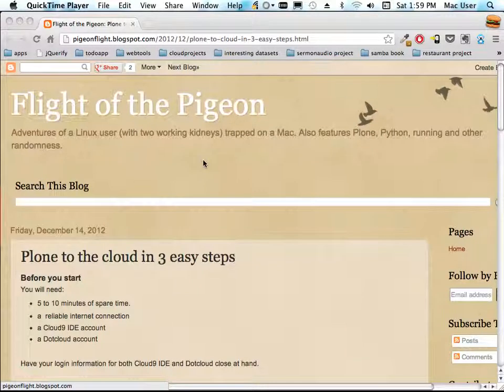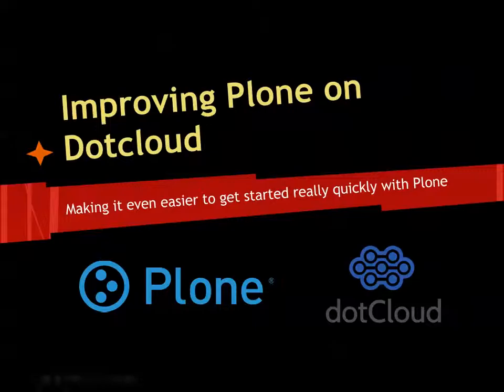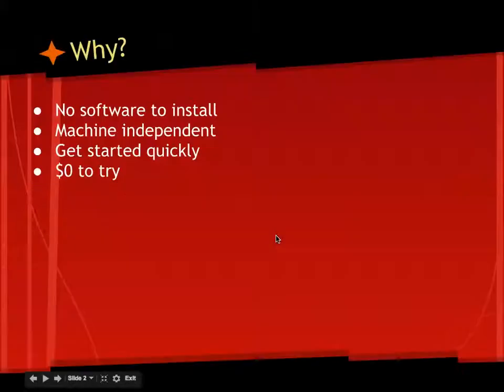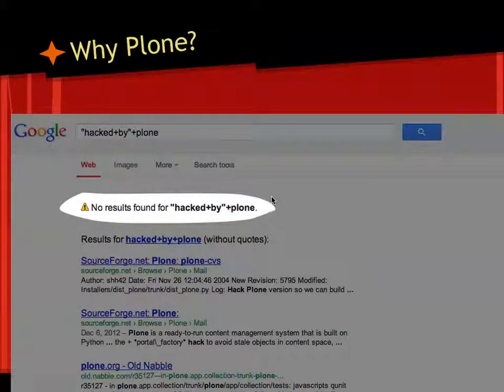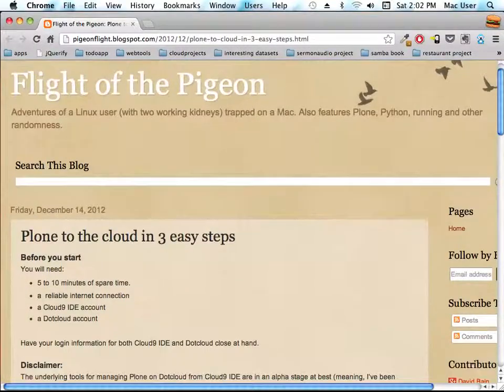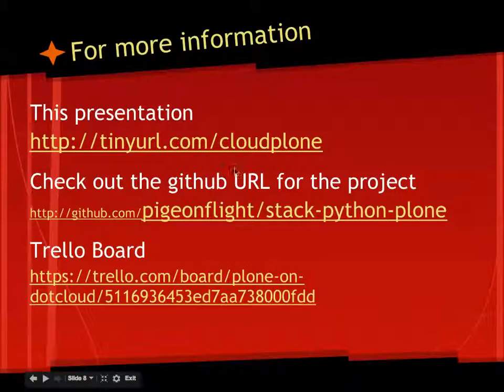Plone on dotcloud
Improving the dotcloud installer for Plone